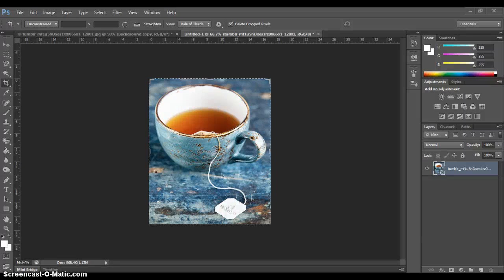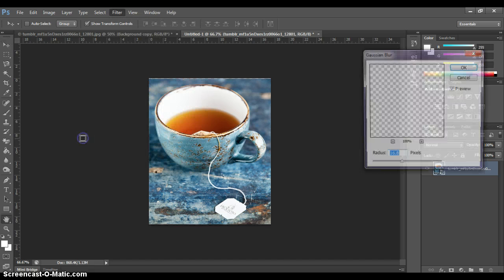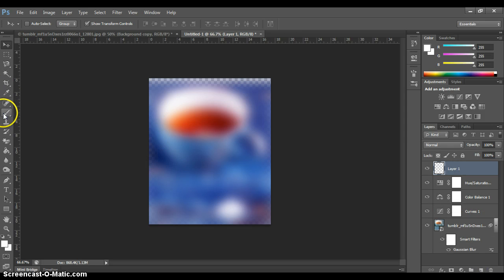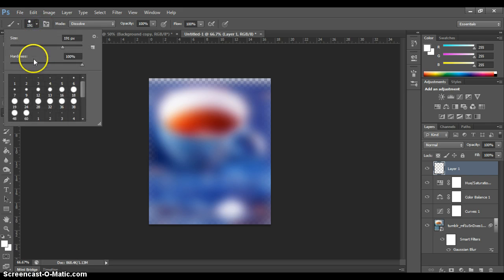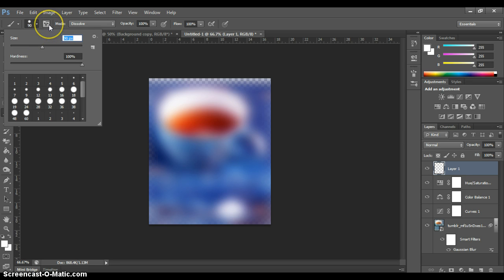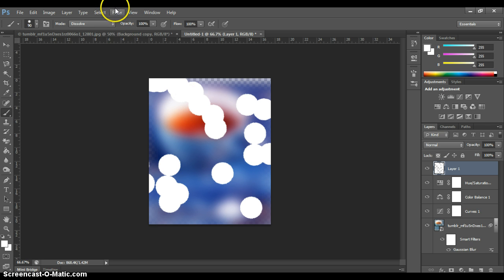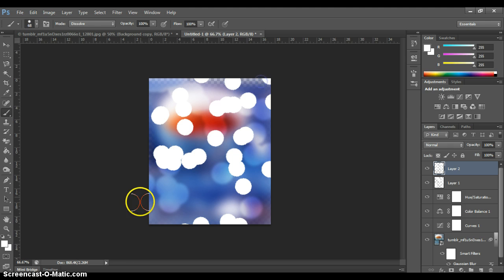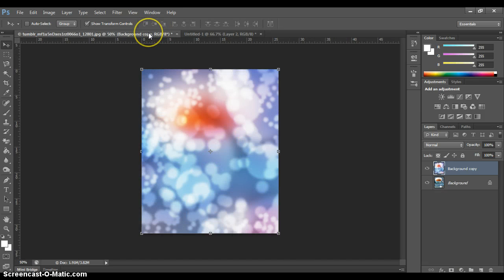Bokeh Style Photoshop Tutorial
How to create a Bokeh style using Photoshop